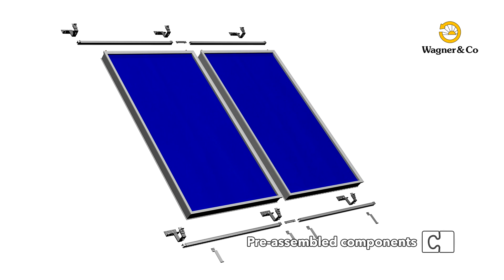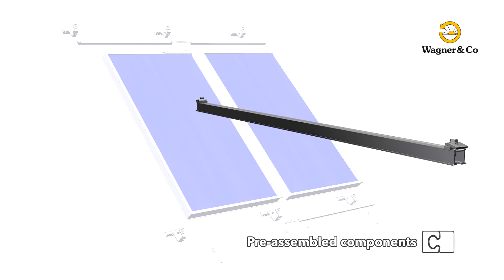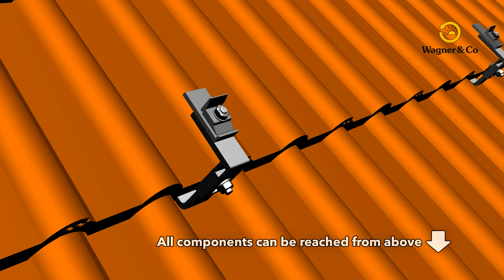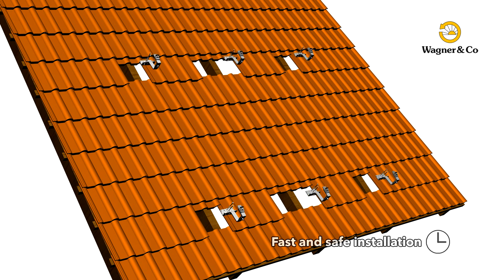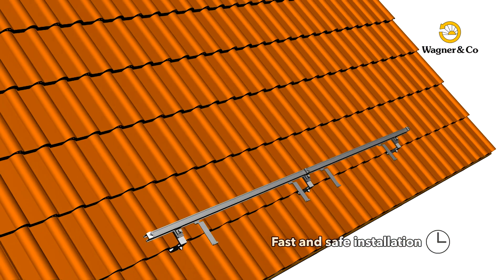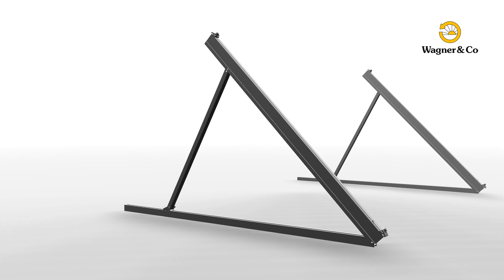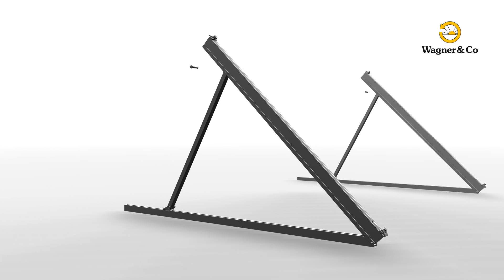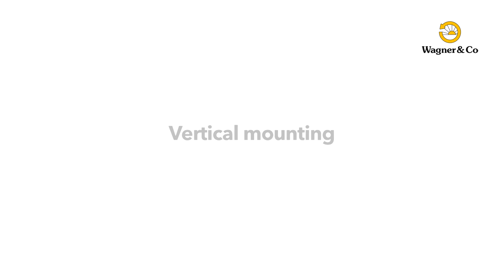EURO TRIC A On-Roof and TRIC F Free Standing Solar Mounting Systems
EURO TRIC A -- On Roof Installation
A result of more than 30 years of experience: the on-roof racking system TRIC A.
Pre-assembled components like roof anchors, clamps and rail connectors for quick installation. On the roof the three main steps of collector installation are done from above. This ingenious top-installation saves precious time!

EURO TRIC F -- Free standing setup
More than 30 years of solar installation experience literally "carry on".
Pre-assembled triangle racks constructed from bend proof Wagner aluminum profiles.
Delivered collapsed and space saving. Just unfold to the desired pitch and fix.
Variable setup on practically every surface.